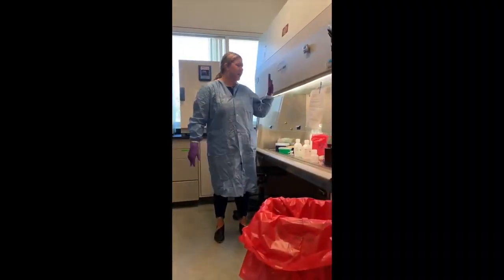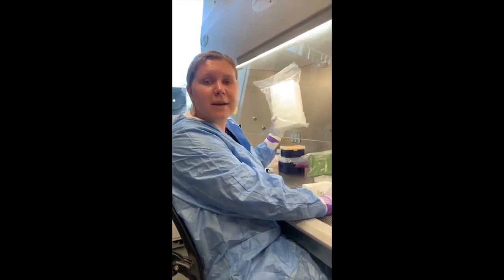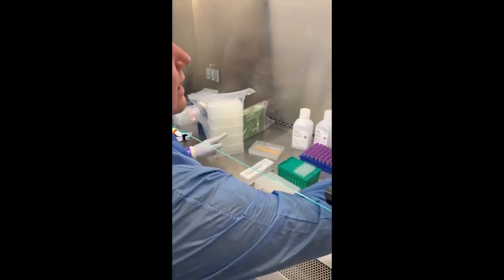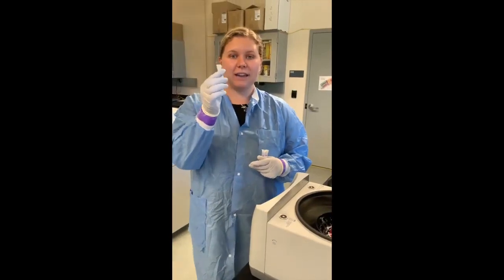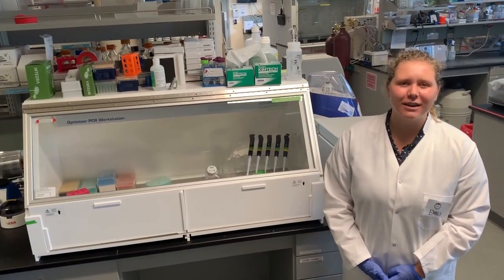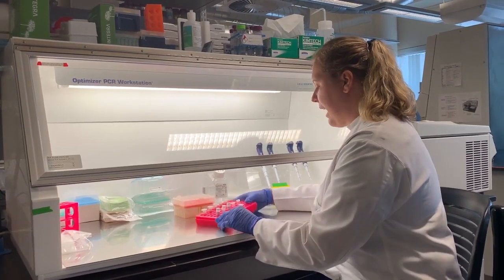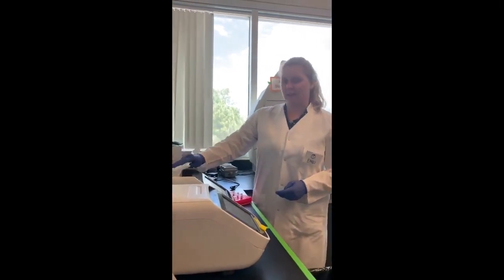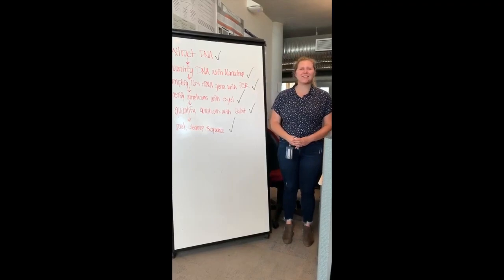16S Lab protocols